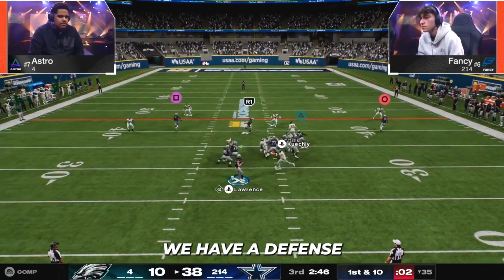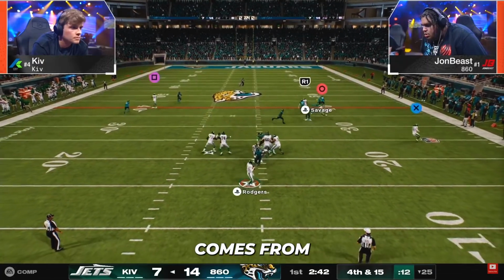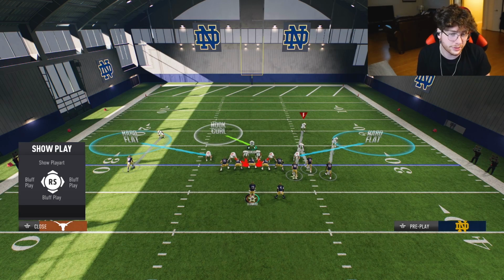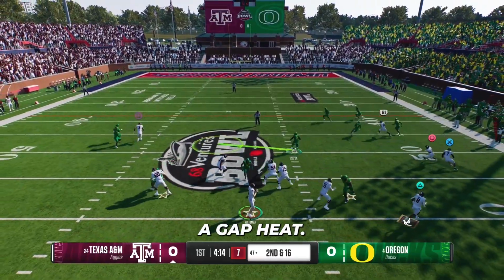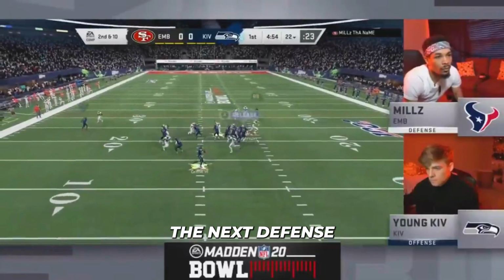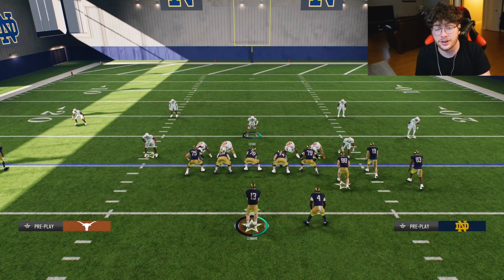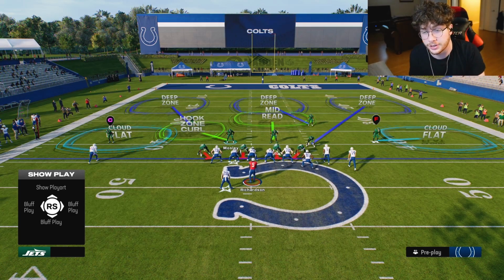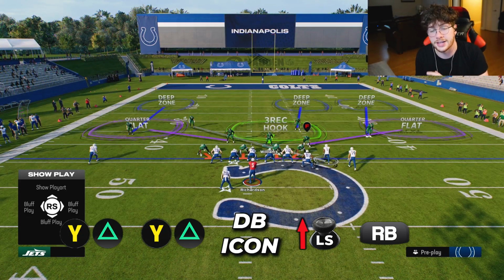5 MUST-USE META Defenses in Madden and College Football 25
In this video, I break down the 5 BEST META Defenses to use that will make you an instantly better defensive player in Madden 25 and College Football 25.

Timestamps:
0:00 What we're covering
0:40 Defense #1 (Astro's Defense)
2:55 Defense #2 (Jonbeast's Defense)
4:46 Try out PrizePicks!
5:26 Defense #3 (Fancy's Defense)
7:33 Defense #4 (Millz's Defense)
9:12 Check out Victory Formation.GG
9:37 Defense #5 (Zan's Defense)
15:15 Even more Defensive Tips! (General)